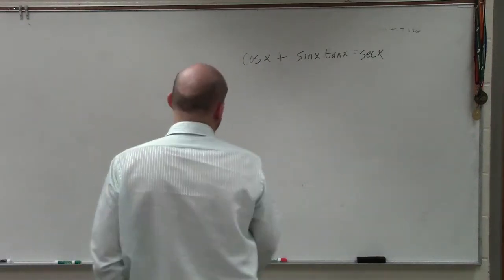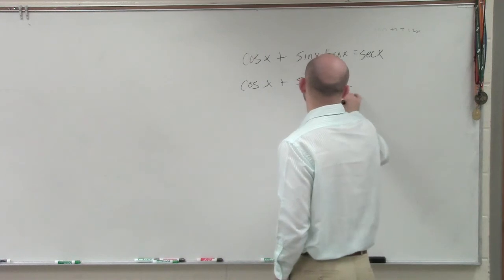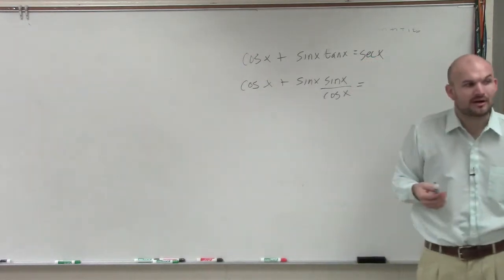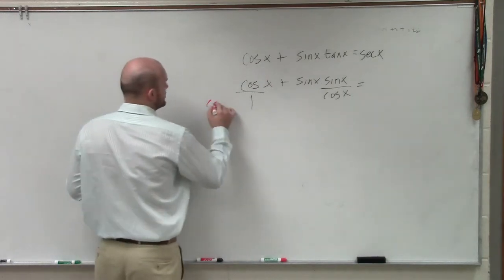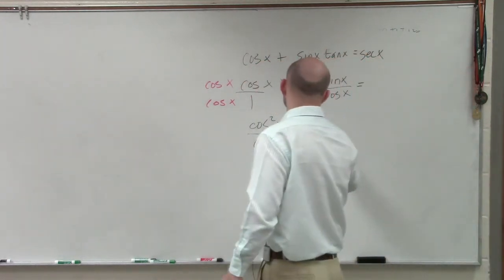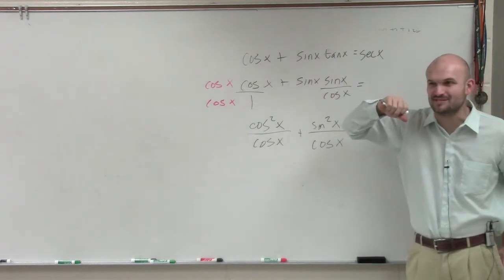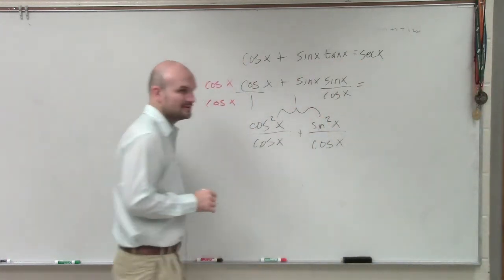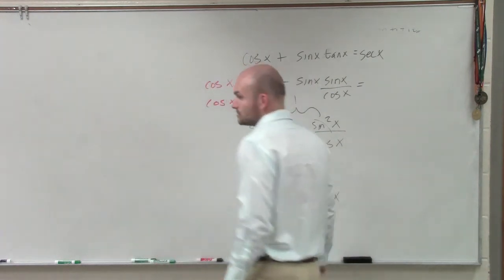How to verify an identity by combining terms